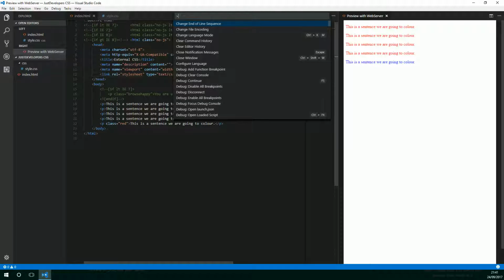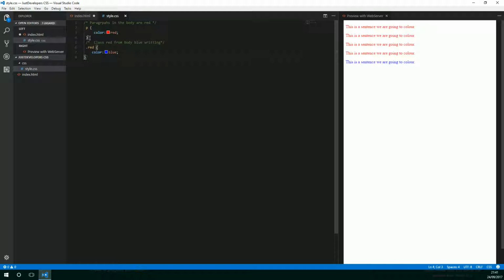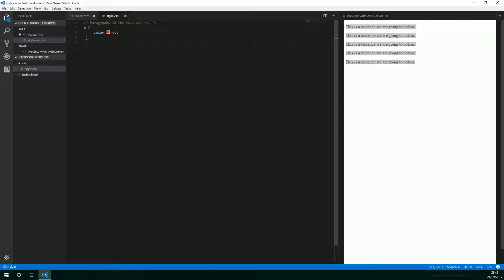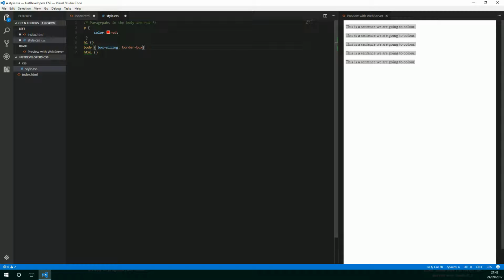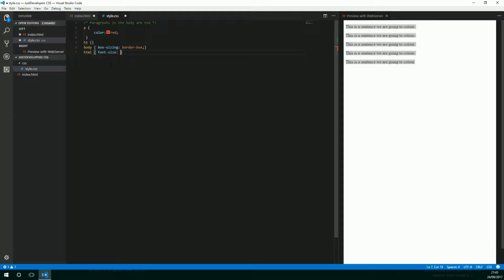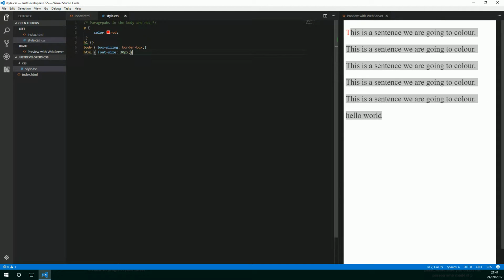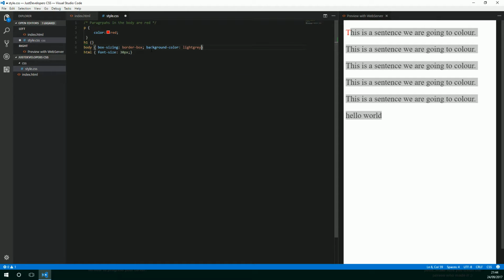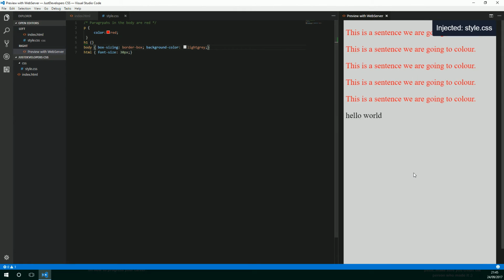CSS Element Selectors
In this video I will discuss how css element selectors works.

JustDevelopers is a free education website which aimed at helping people learn programming.